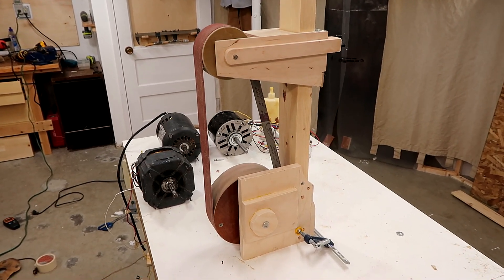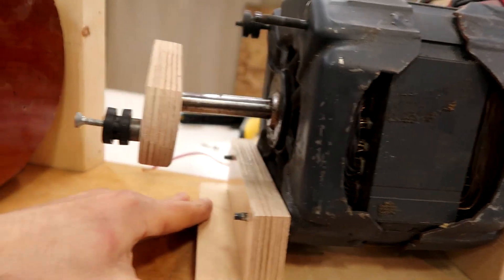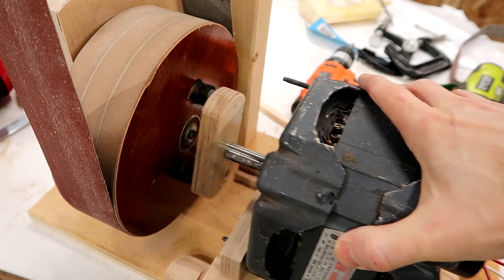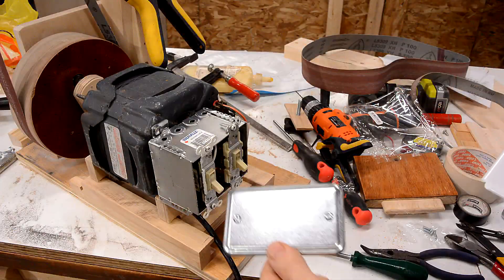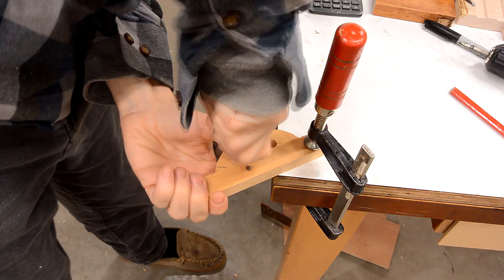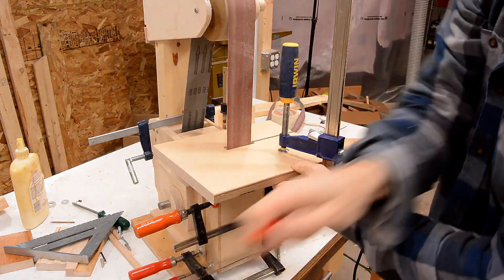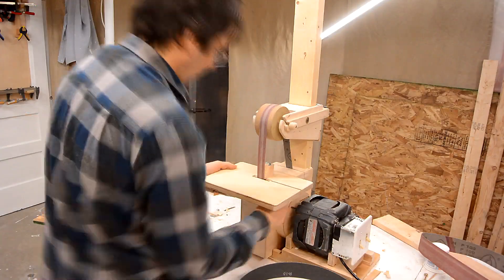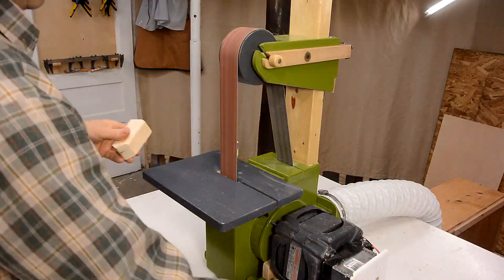Belt grinder build 2/2: Motor, table, platen, and housing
Finishing up my belt grinder / belt sander.  It can take anything from 1x42" to 2x72" belts.  Using a washing machine motor.